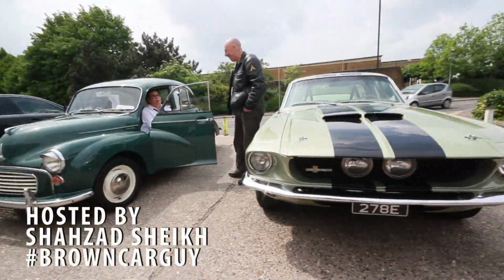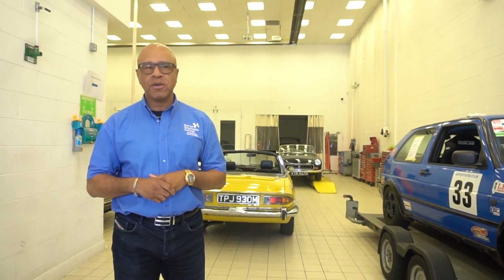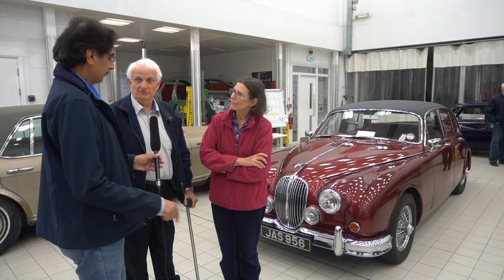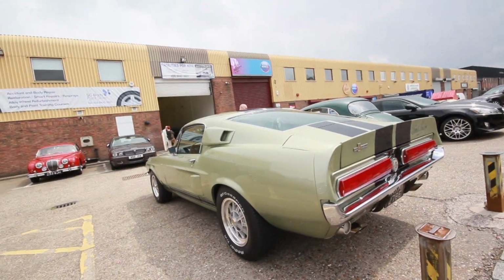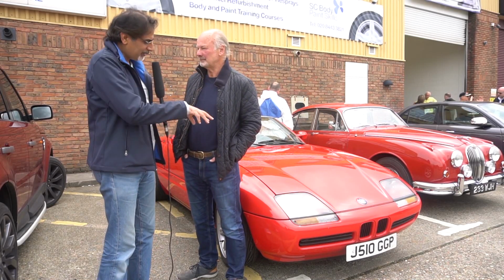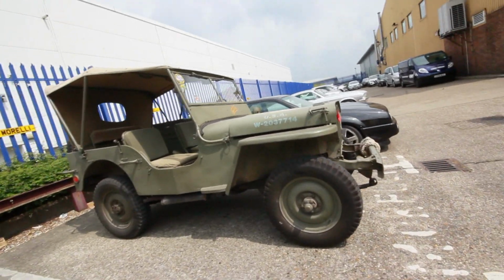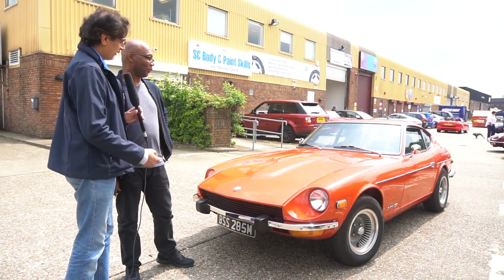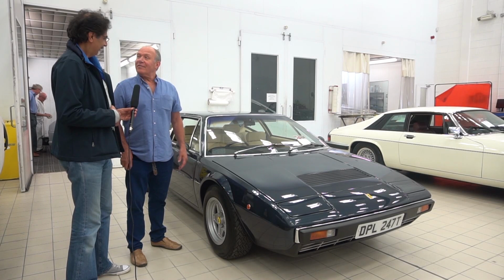Enfield Classic Car Meet at SC B&P - 67 Shelby, 42 Willys & Inspector Morse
Attended the quarterly classic car meet held at SC Body & Paint Skills in Enfield, London. Run by Barnet Southgate College, this is an apprenticeship and training institute for the motor industry. A lot of classic car repair and and restoration work is done there with discounts for club numbers.

Checked out some amazing cars like an original 1942 Willys Jeep owned by the same guy for 47 years, a 67 Shelby Mustang, a BMW Z1, Ferrari 308 Dino, Datsun 260Z and a classic Jaguar MkII done up in Inspector Morse style but with hand controls for its disabled owner.

Thanks so much to Latif Qureshi and Zahid Bashir for their help in producing this video!